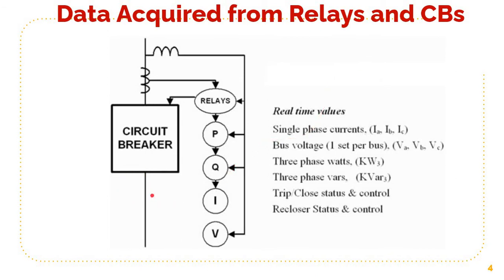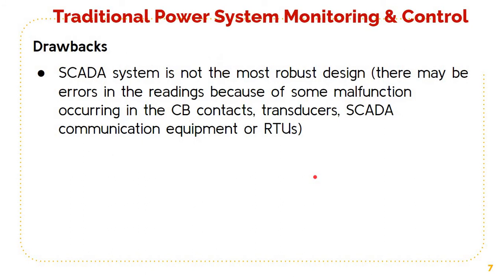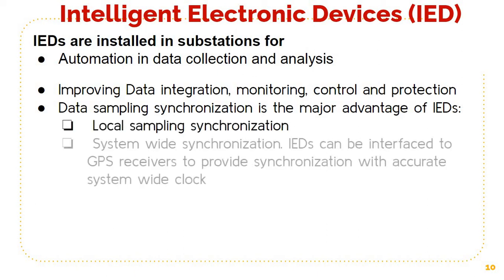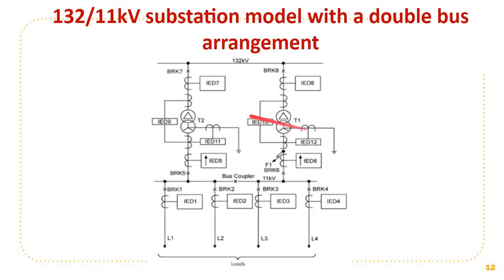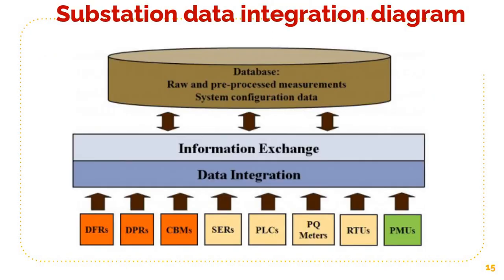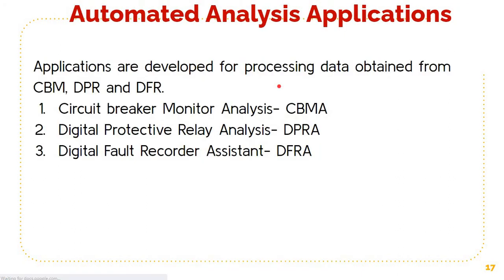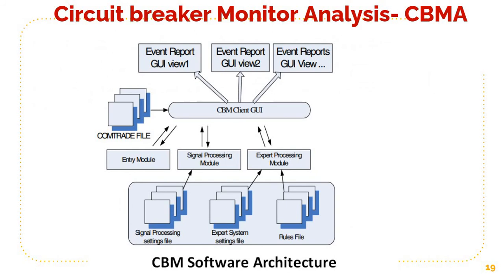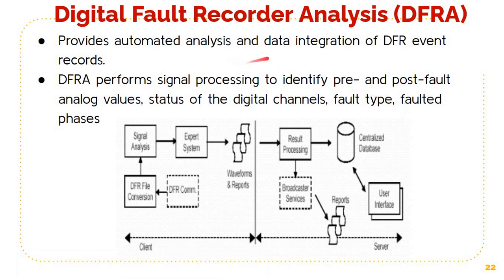EE403 DGSG M3 Part 15 Dr Unnikrishnan PC IEDs